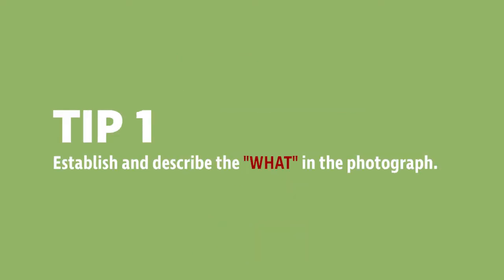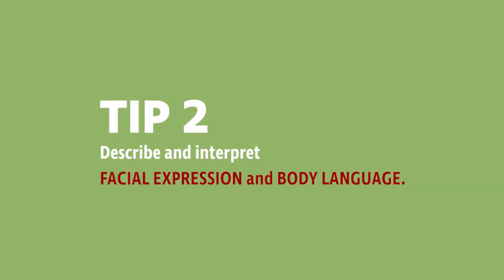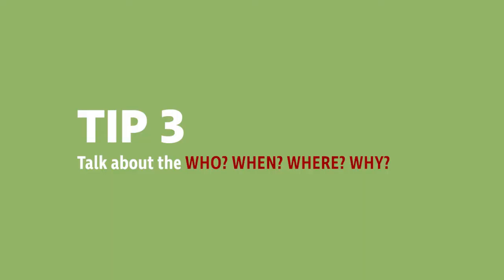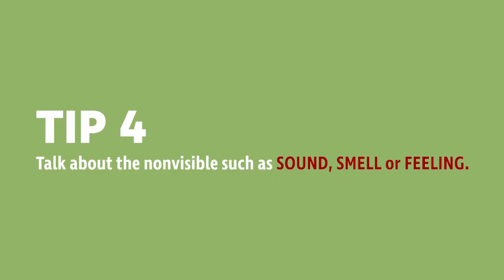6 Tips on How to Describe Pictures - Advanced (Speaking Test - Mittlere Reife)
This video is for students who are preparing for their SpeakingTest in year 10 of a German Realschule, which is part of their final exams for the MittlereReife.

Part of this Speaking Test is a one-minute picture description. And in this video I would like to give you 6 tips on how to best tackle this task on an advanced level. I've chosen a picture with not much going on because it can be quite challenging for students to describe a picture for one minute or longer when there is not a lot to see. And here are my tips:

1. Establish and describe the "WHAT" in the photograph.
2. Describe and interpret FACIAL EXPRESSION and BODY LANGUAGE.
3. Talk about the WHO? WHEN? WHERE? WHY?
4. Talk about the nonvisible such as SOUND, SMELL or FEELING.
5. Talk about the "WHAT'S NOT".
6. Talk about your PERSONAL FEELINGS and OPINION regarding the topic of the photograph.

Links to other "6 Tips" videos to help you with your Speaking Test: